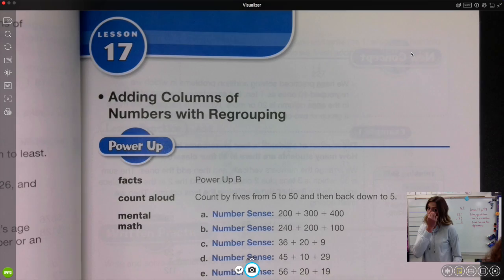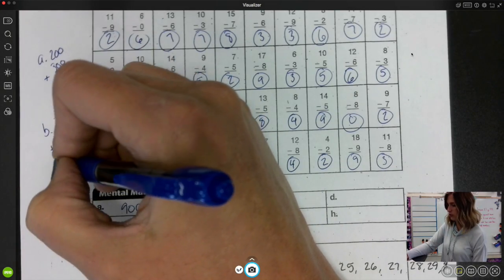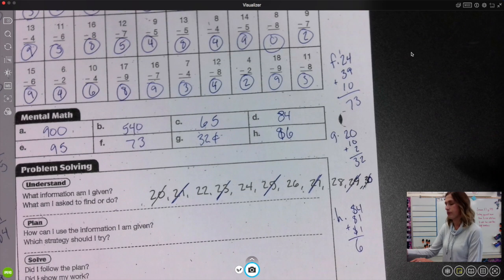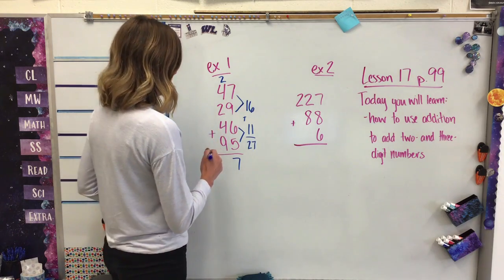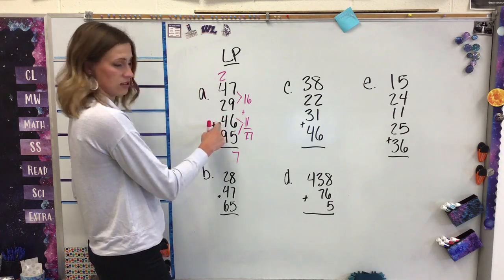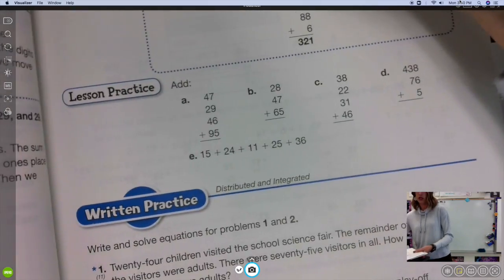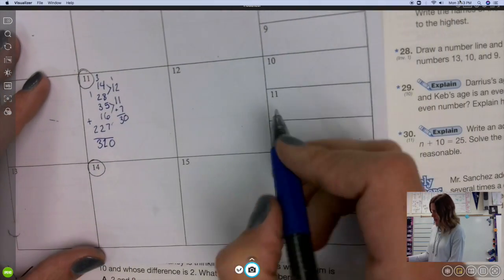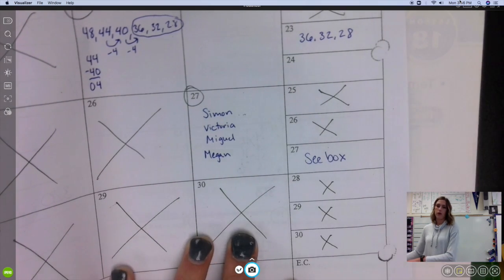Math Lesson 17